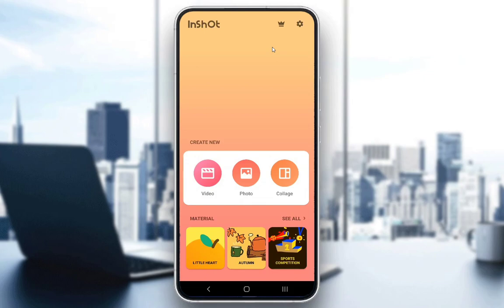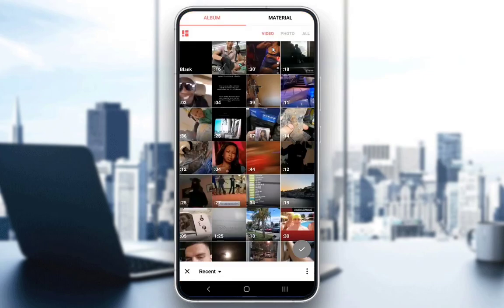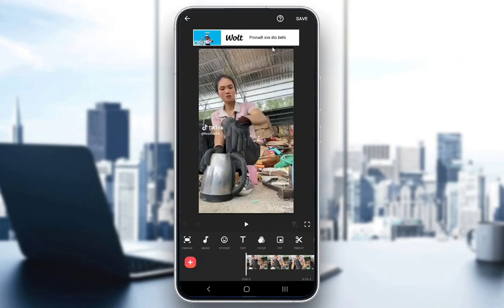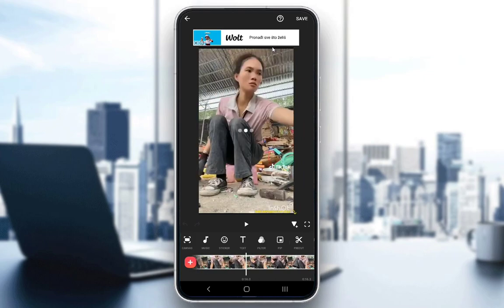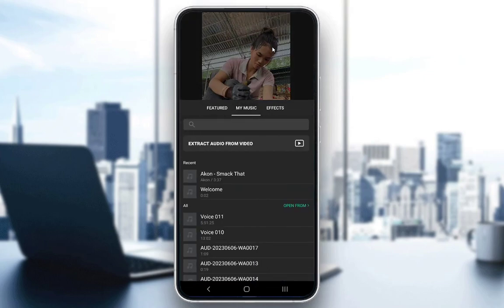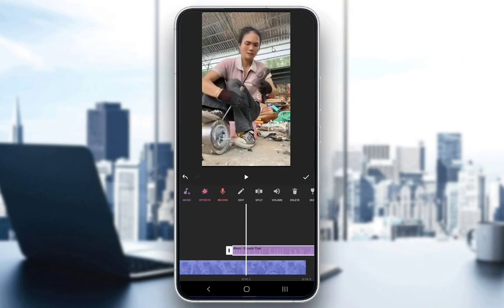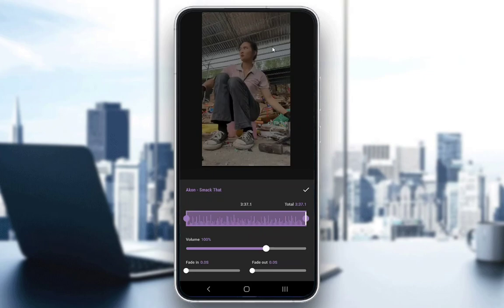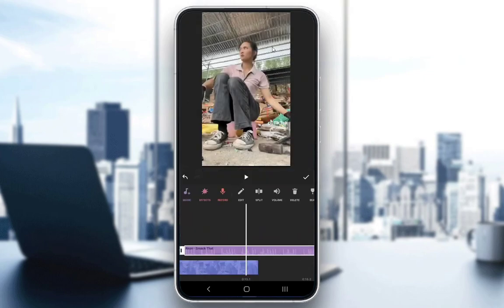How To Fade Out Music Inshot Tutorial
Today we talk about fade out music inshot,inshot tutorial,inshot app,inshot